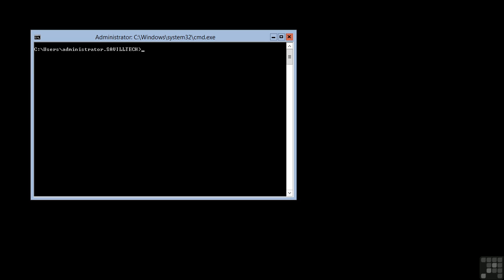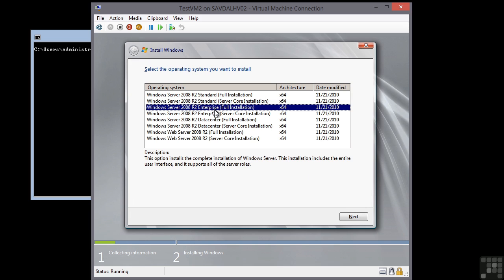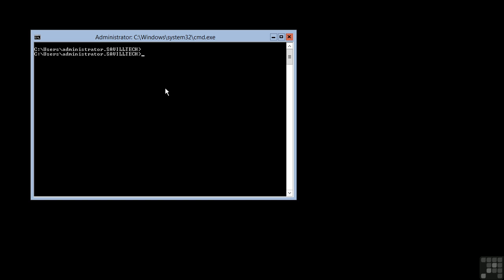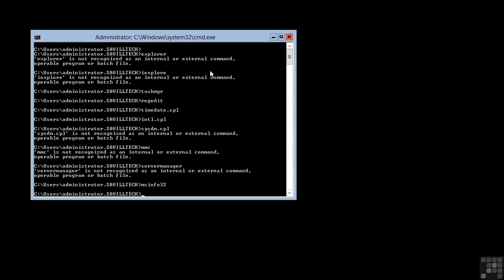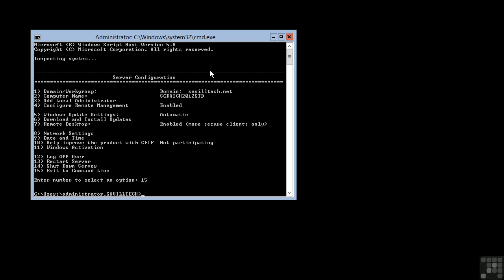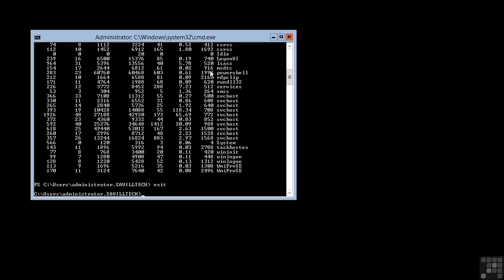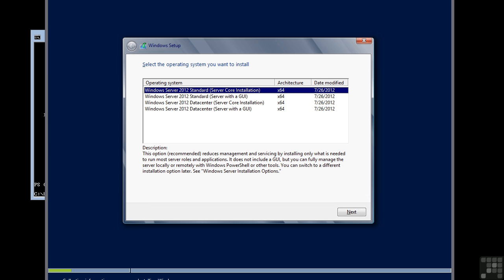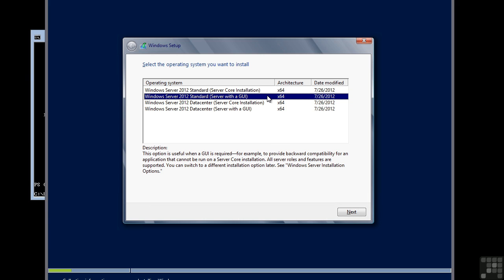Introducing Server Core WINDOWS SERVER 2012